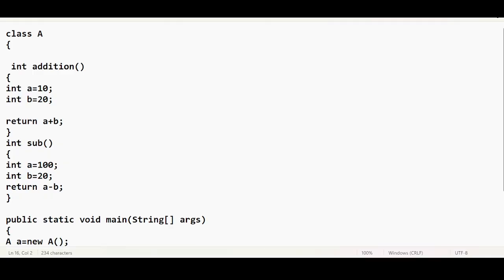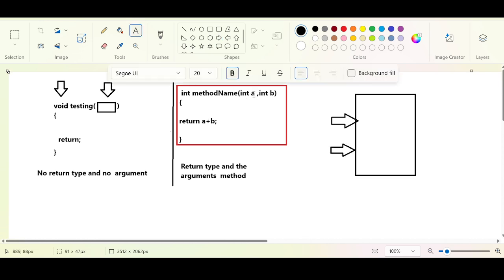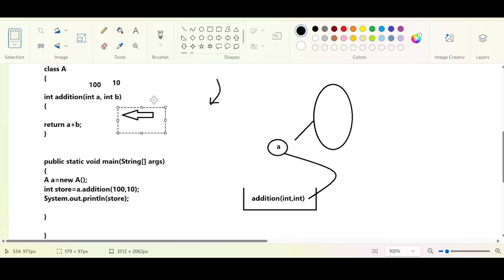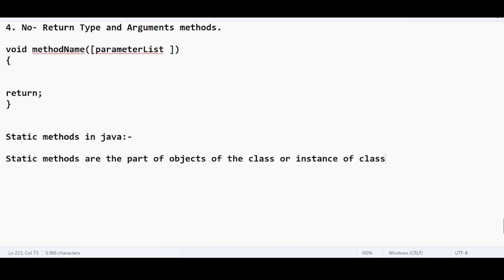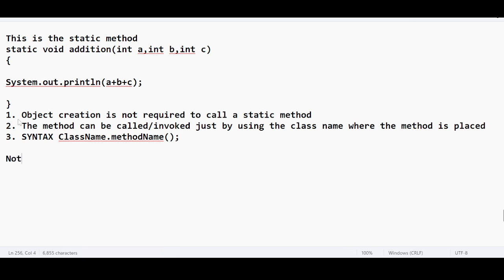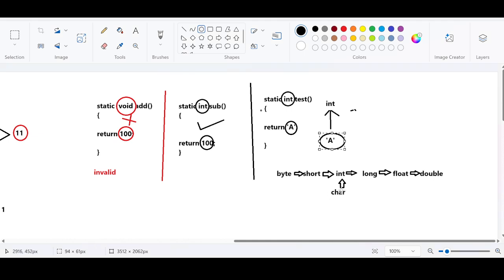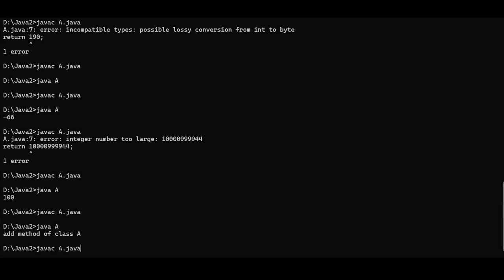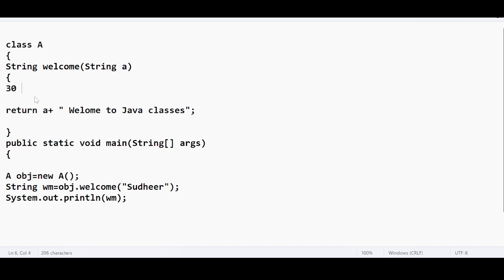Java Object Oriented Programming System- class 3- Types of methods, static method invocation in java